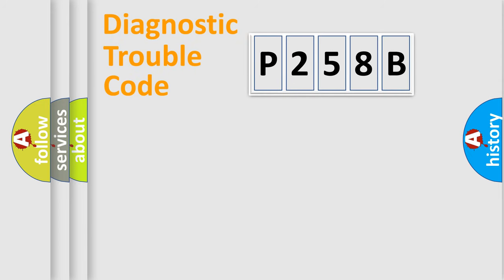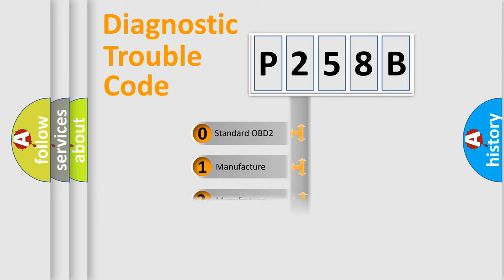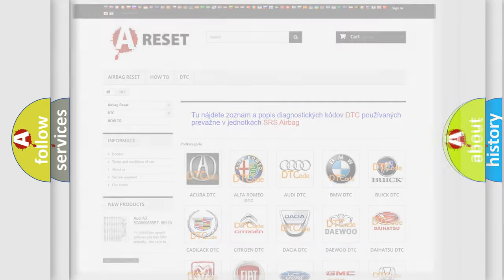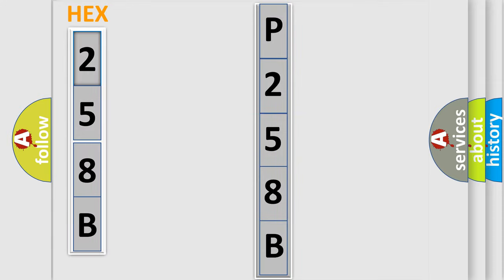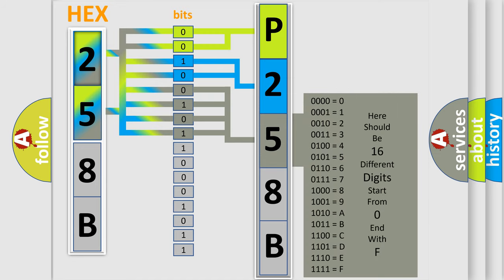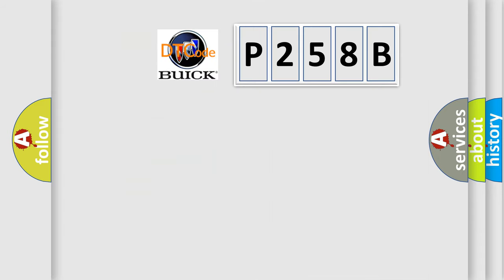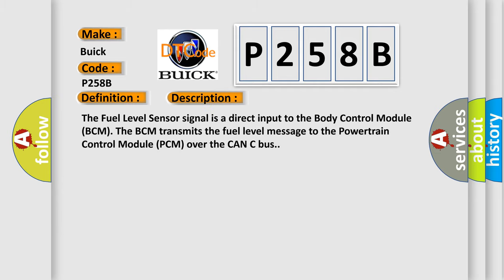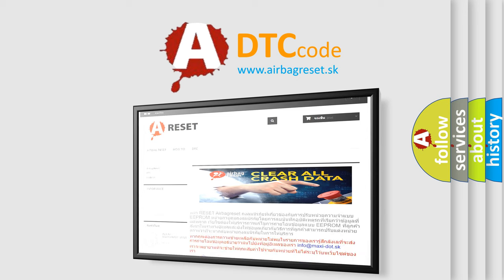DTC Buick P258B Short Explanation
Contents:
0:21 Basic DTC analysis according to OBD2 protocol standard.
1:48 Insight into programming
2:58 A diagnostically understandable description of the Diagnostic Trouble Code
3:05 Basic error definition

Make
Buick
Code
P258B
Definition
Implausible Fuel Level Signal Received
Description
The Fuel Level Sensor signal is a direct input to the Body Control Module BCM The BCM transmits the fuel level message to the Powertrain Control Module PCM over the CAN C bus
Cause
FUEL LEVEL SENSOR WIRING ISSUEFUEL LEVEL SENSORBODY CONTROL MODULE BCM